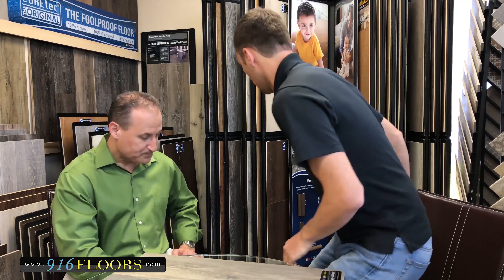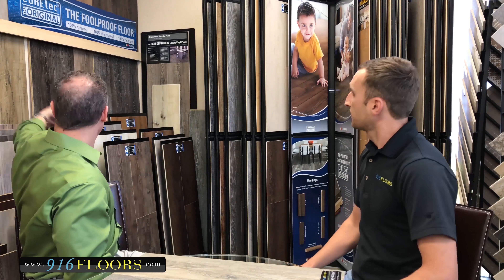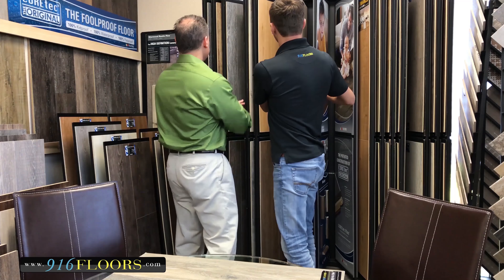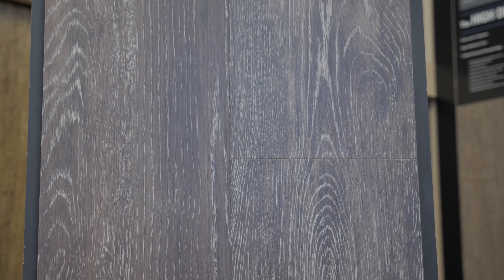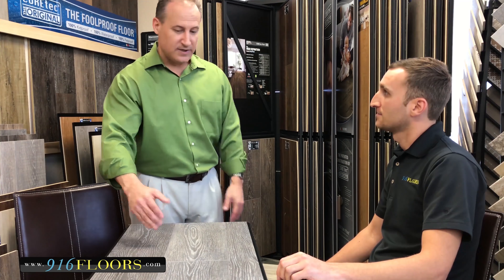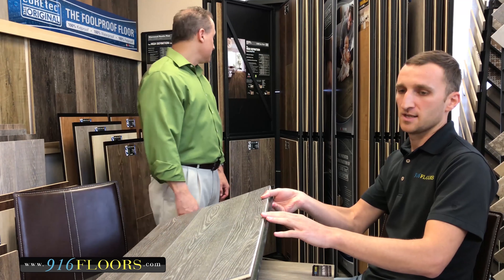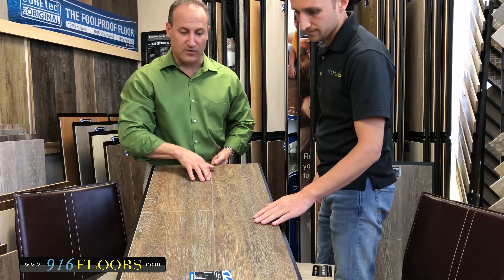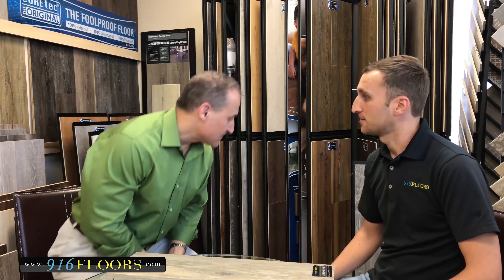916 FLOORS Sacramento Flooring Company - CoreTec Luxury Vinyl Flooring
CoreTec Luxury Vinyl Flooring LVP LVF LVT